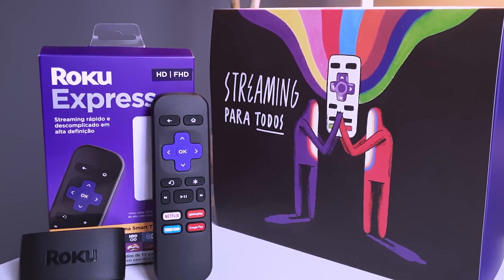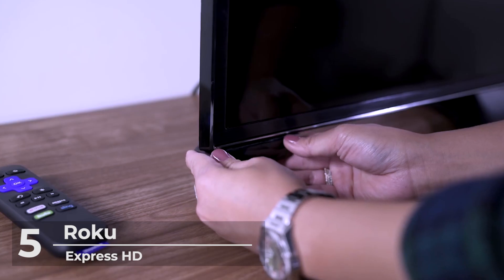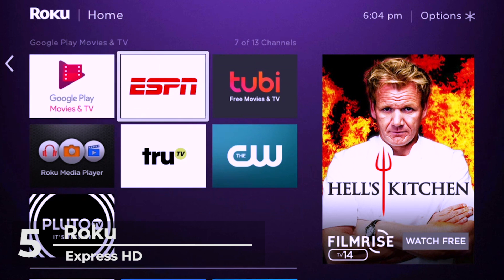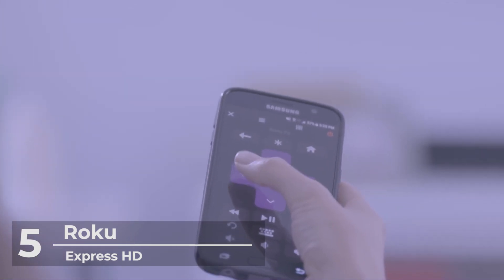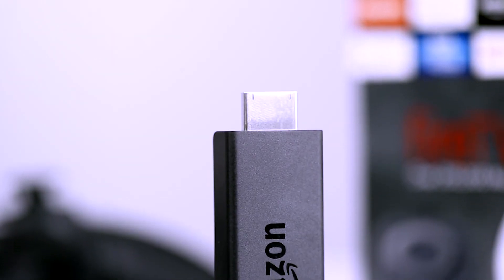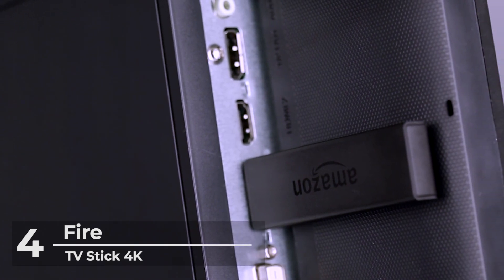Best Android TV Box 2021 [TOP 5 Picks in 2021] ✅✅✅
𝐆𝐥𝐨𝐛𝐚𝐥 𝐥𝐢𝐧𝐤𝐬:
5. Roku Express HD Streaming Media Player
4. Fire TV Stick 4K streaming device with Alexa
3. Currently unavailable
2. Xiaomi Mi Box S Android TV
1. NVIDIA SHIELD Android TV Pro 4K HDR

𝐔𝐧𝐢𝐭𝐞𝐝 𝐊𝐢𝐧𝐠𝐝𝐨𝐦:
5. Roku Express HD Streaming Media Player
4. Fire TV Stick 4K streaming device with Alexa
3. LeelBox Q4 MAX: Currently unavailable
2. Xiaomi Mi Box S Android TV
1. NVIDIA SHIELD Android TV Pro 4K HDR

𝐂𝐚𝐧𝐚𝐝𝐚:
5. Roku Express HD Streaming Media Player
4. Fire TV Stick 4K streaming device with Alexa
3. LeelBox Q4 MAX: Currently unavailable
2. Xiaomi Mi Box S Android TV
1. NVIDIA SHIELD Android TV Pro 4K HDR

𝐆𝐞𝐫𝐦𝐚𝐧𝐲:
5. Roku Express HD Streaming Media Player
4. Fire TV Stick 4K streaming device with Alexa
3. LeelBox Q4 MAX: Currently unavailable
2. Xiaomi Mi Box S Android TV
1. NVIDIA SHIELD Android TV Pro 4K HDR

If you are new to the channel, Welcome to "The Five Best" where we explore the best tech gadgets in the market and help you to make the right purchasing decisions based on your requirements.